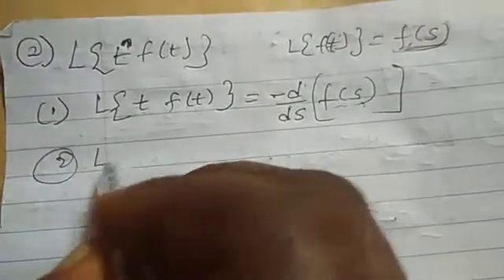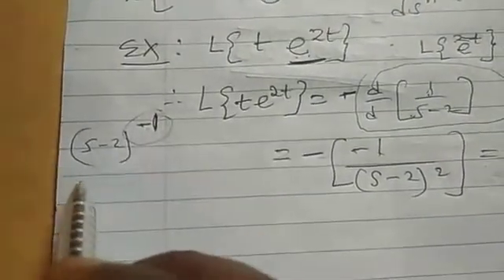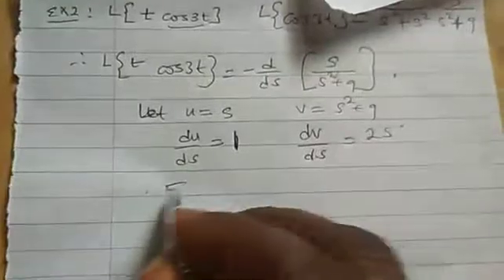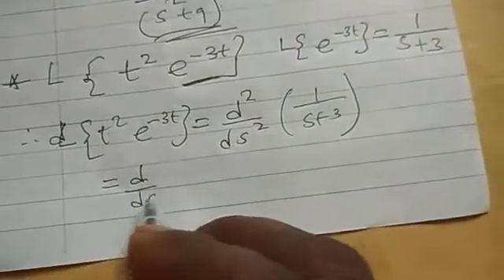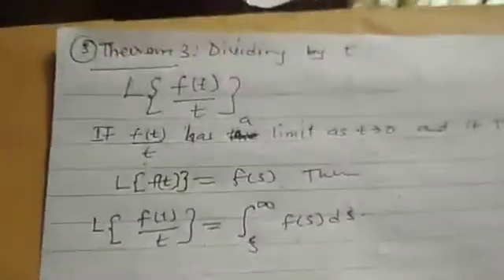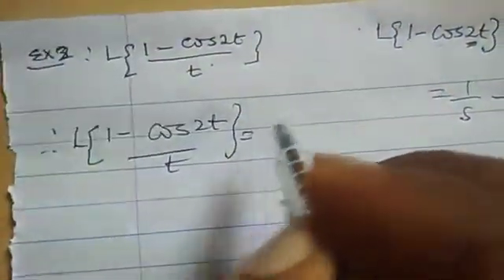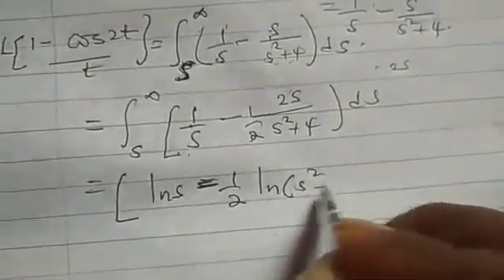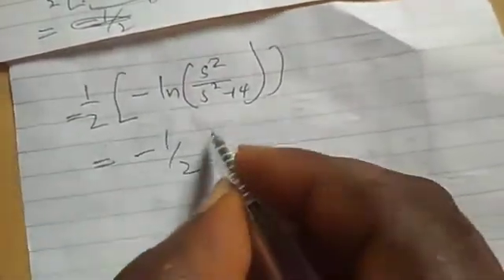LAPLACE TRANSFORM PART 3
more theorem.